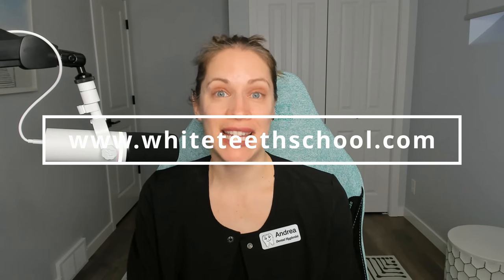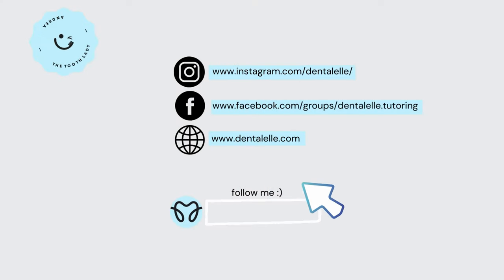Tooth Gem Mistakes I See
Tooth Gem Application Mistakes I see As an Instructor - I go over them with you and how to avoid them.  Knowing is everything right?! :)